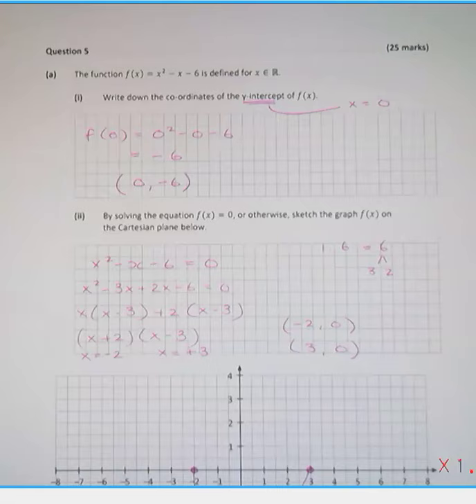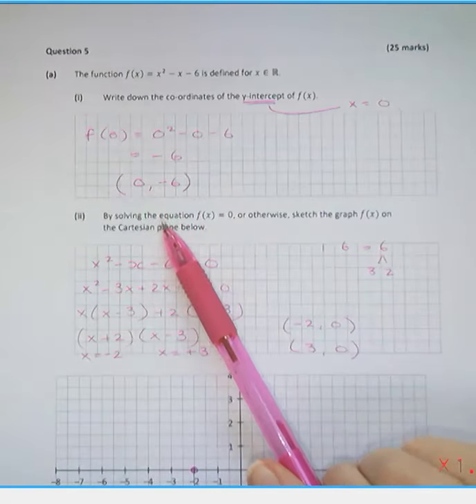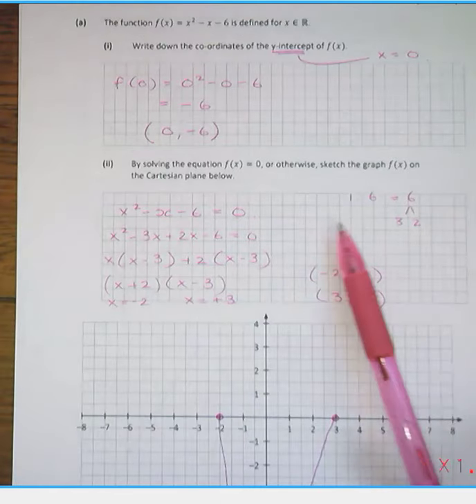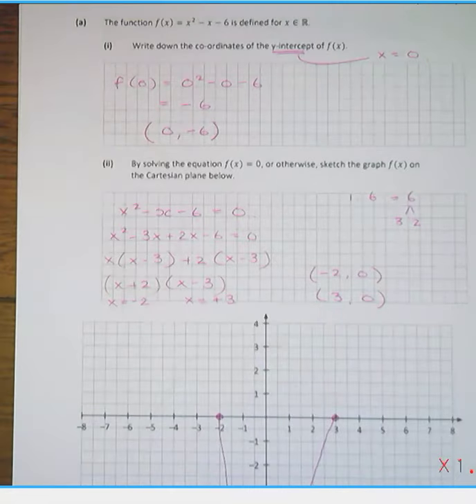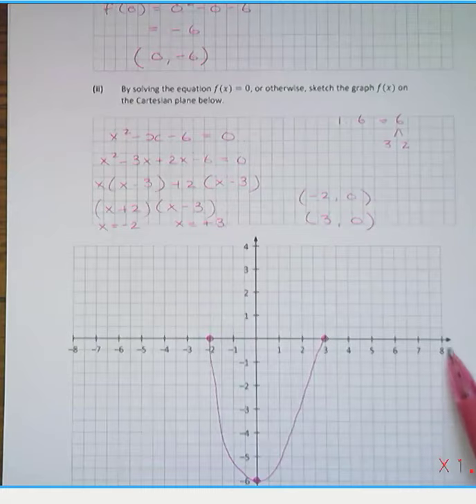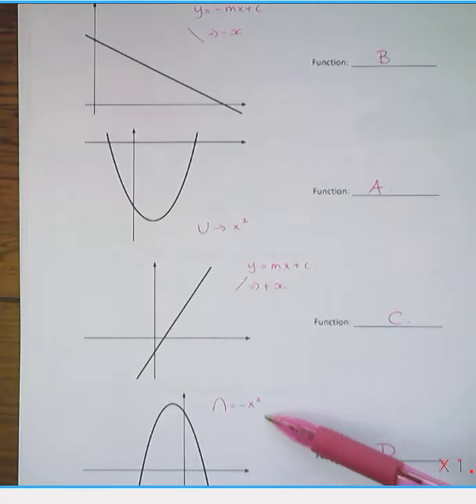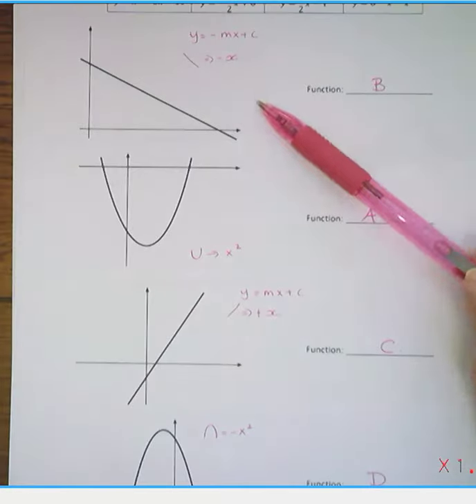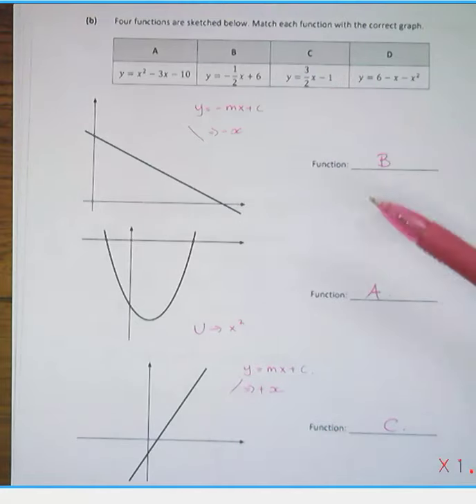q5 2018 examcraftmock p1